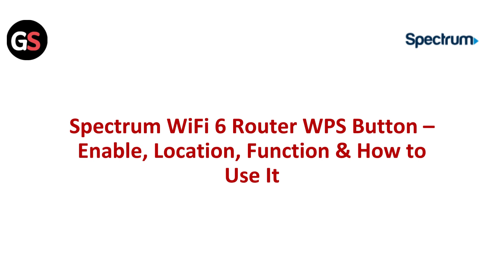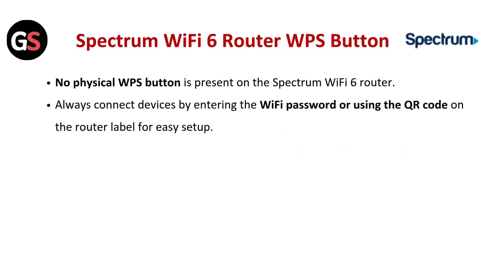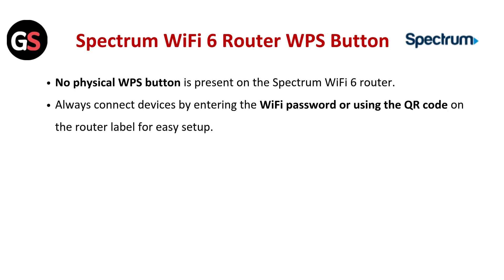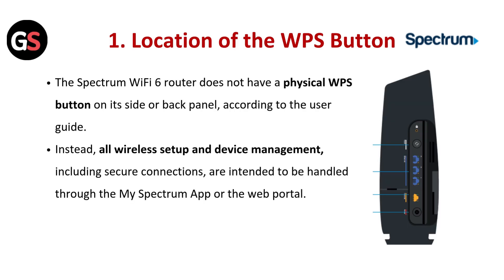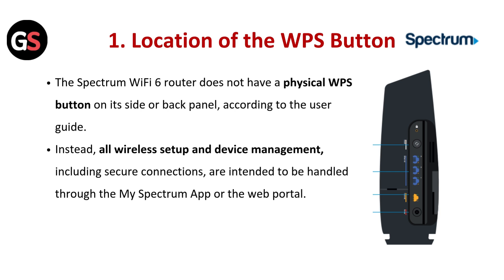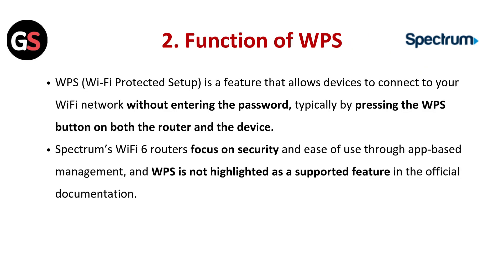Spectrum WiFi 6 Router WPS Button – Enable, Location, Function & How To Use It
In this video, we dive deep into the Spectrum WiFi 6 Router's WPS button. Learn how to enable the WPS feature, discover its ideal location on your router, and understand its function in simplifying your WiFi connections. Whether you're setting up new devices or troubleshooting existing ones, this guide will help you make the most of your Spectrum router.

00:00 Introduction
00:25 1. Location of the WPS Button
00:45 2. Function of WPS